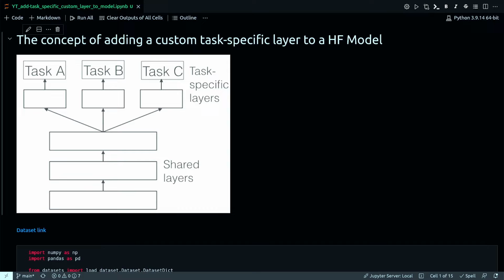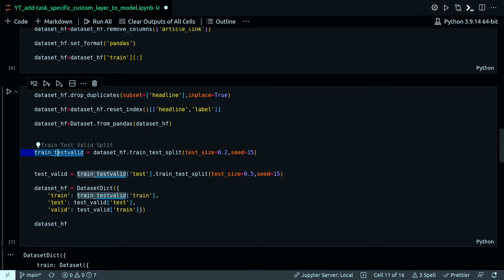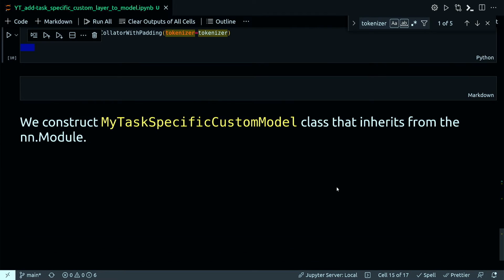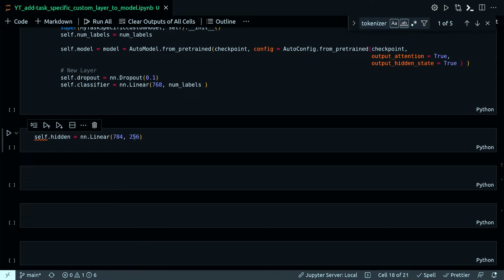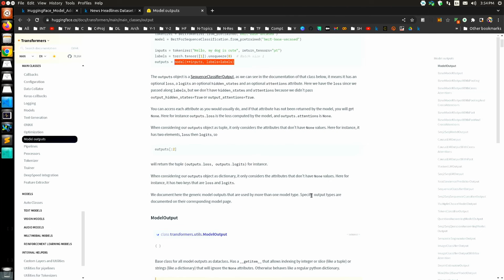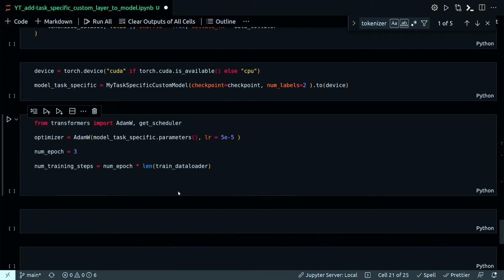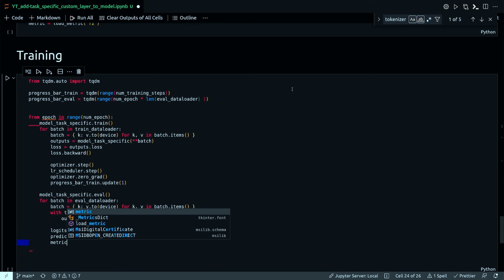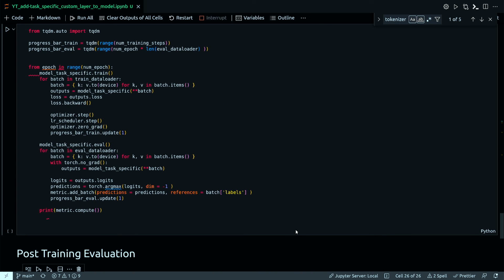Adding custom Layer to a HuggingFace Pretrained Models | BERT | NLP | Machine Learning | PyTorch